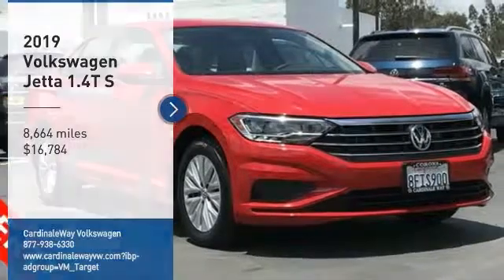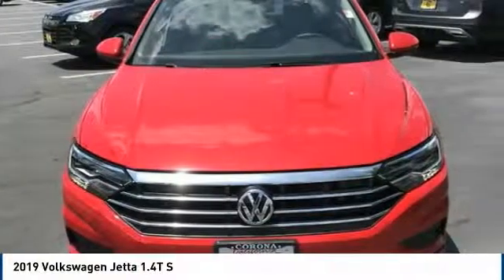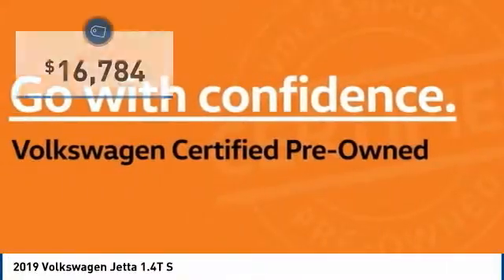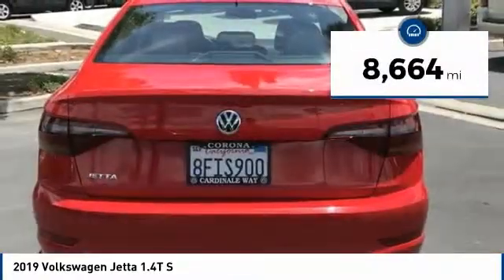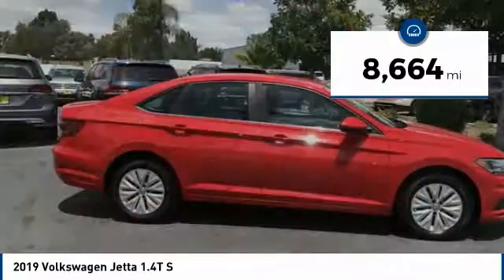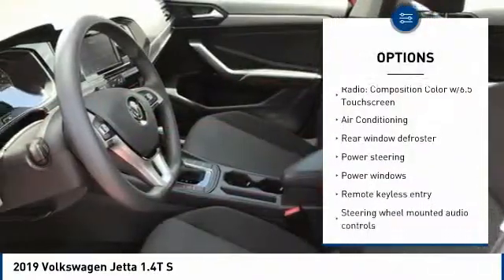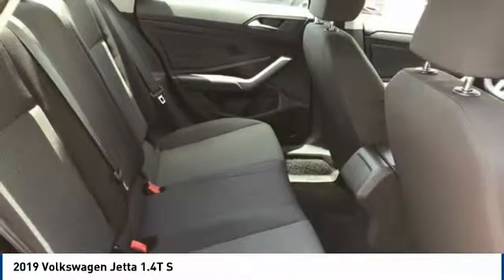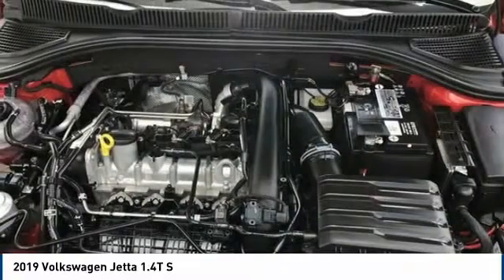2019 Volkswagen Jetta 2019 Volkswagen Jetta 1.4T S FOR SALE in Corona, CA V8658S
2019 Volkswagen Jetta 1.4T S

CardinaleWay Volkswagen
2603 Wardlow Road